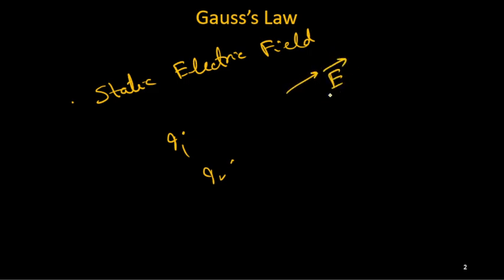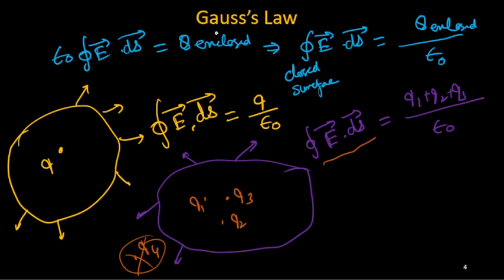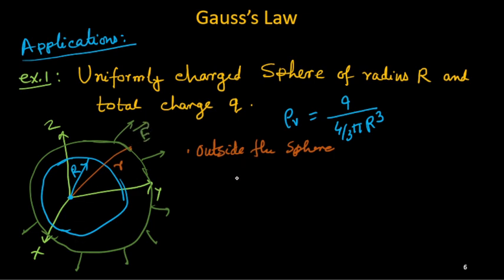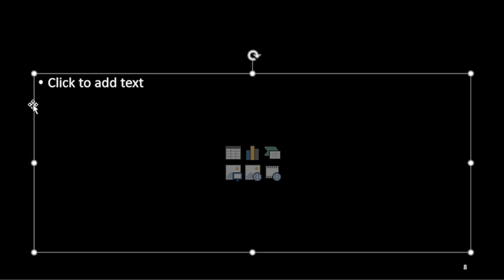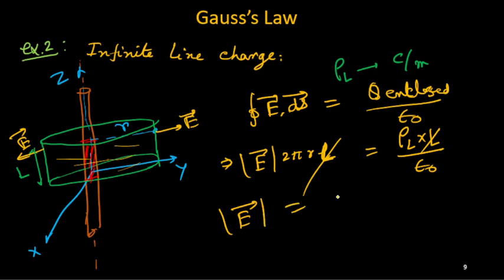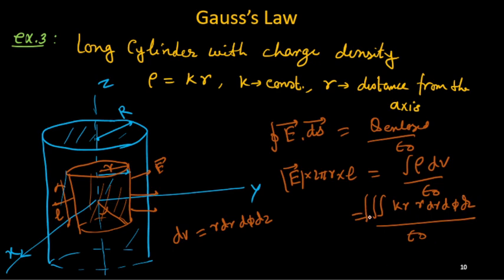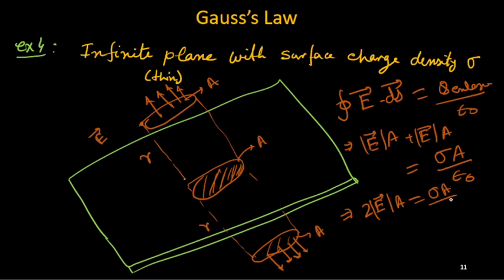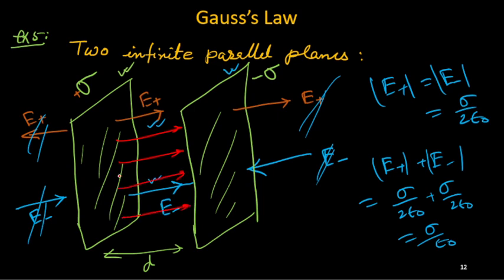Gauss's Law and its applications | Gauss's Theorem for Electrostaic Field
Gauss's Law  and its applications are discussed in this video. We have cosidered total five applications. Line charge, chraged sphere, charged cyllinder, charged infinite plane and parallel infinite planes.